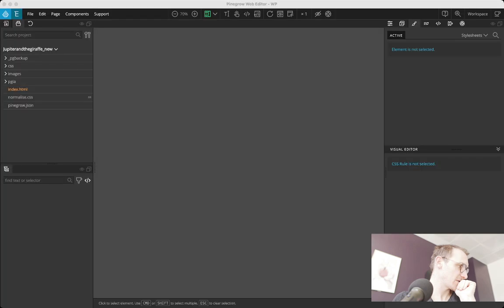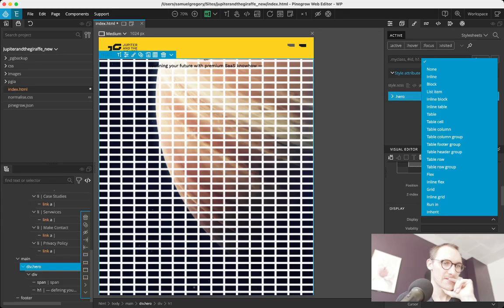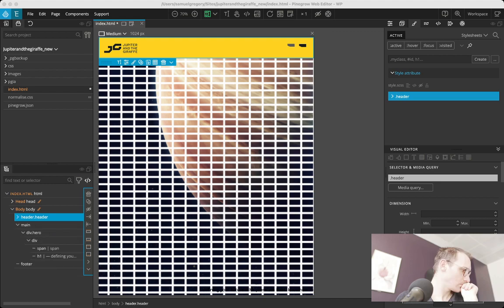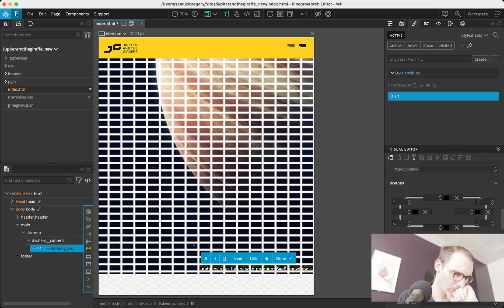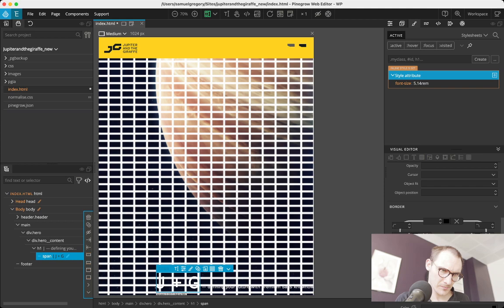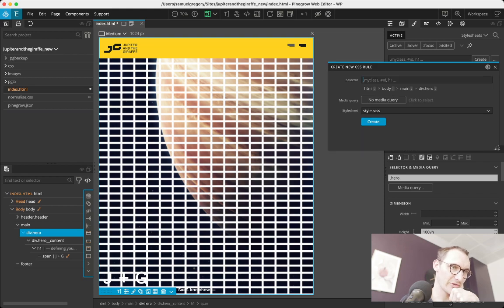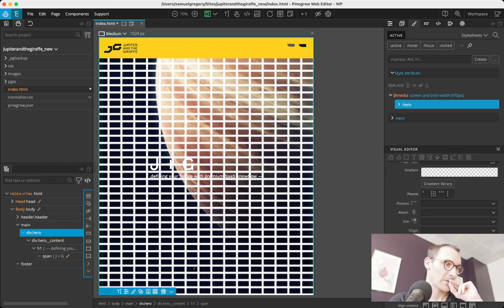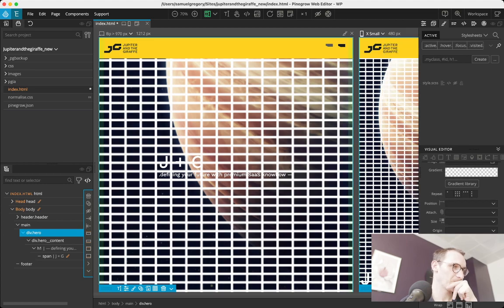Learning Pinegrow #2 - Developing My Agency's Website